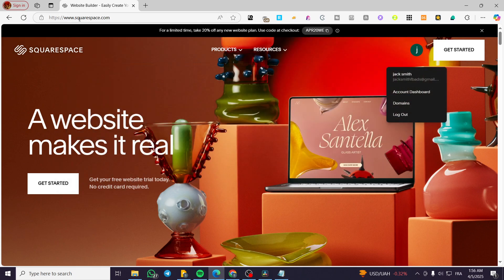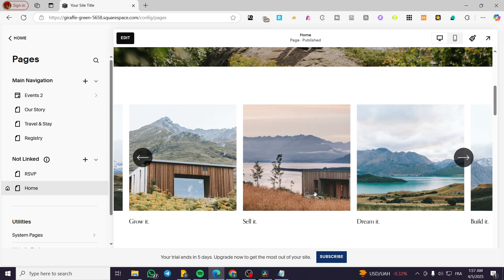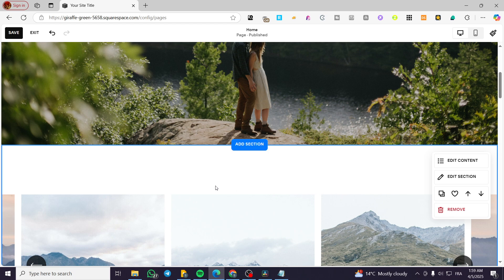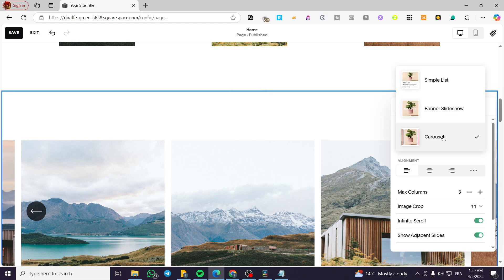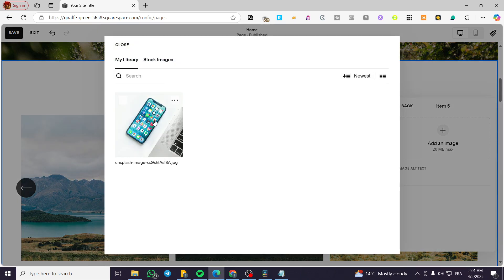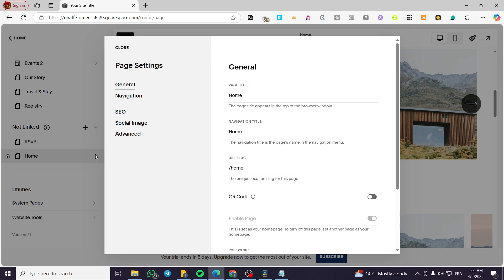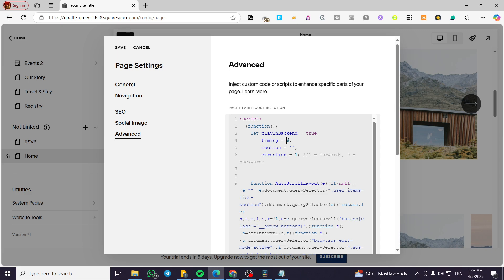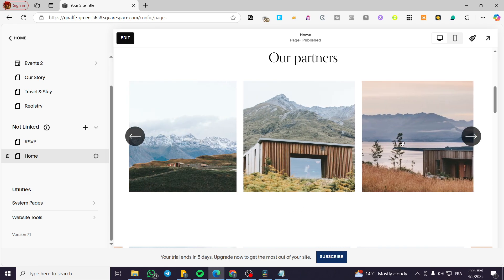How to Make Auto Scroll Carousel in Squarespace | Tutorial 2025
If you are looking for a video about How to Make Auto Scroll Carousel in Squarespace, here it is!